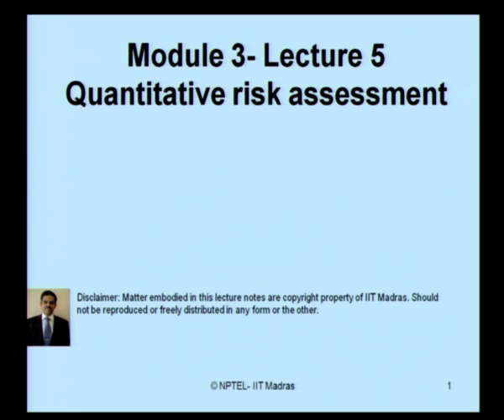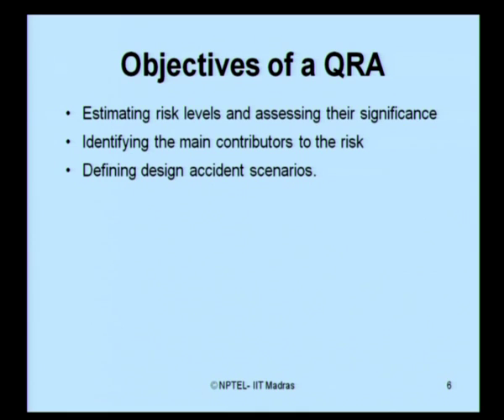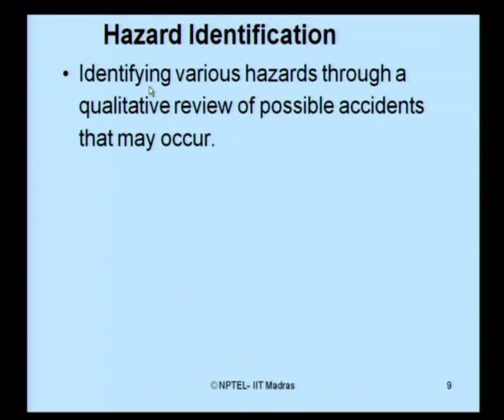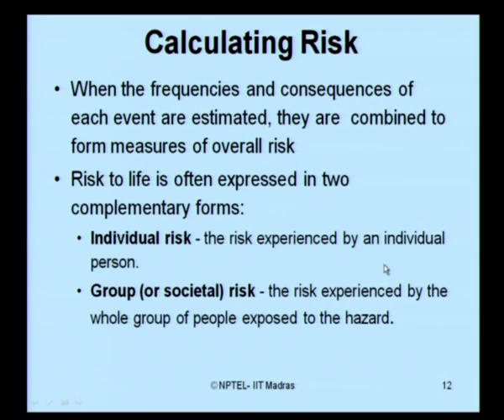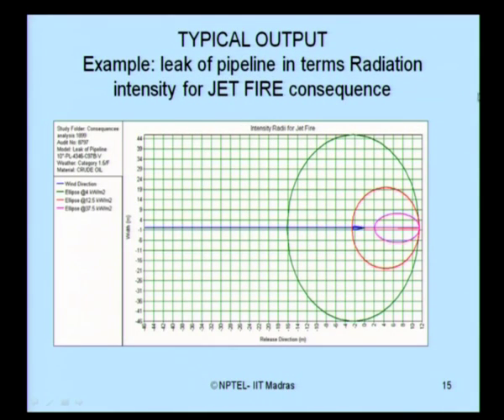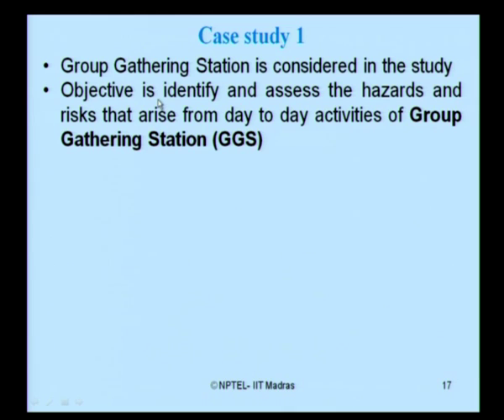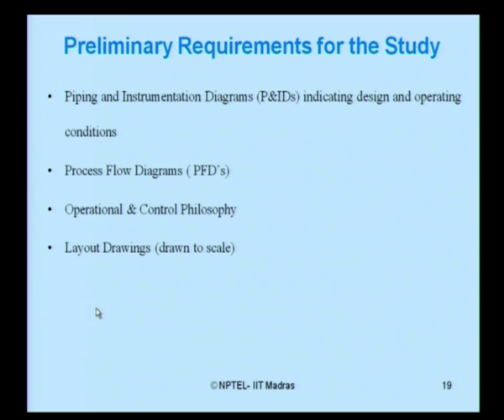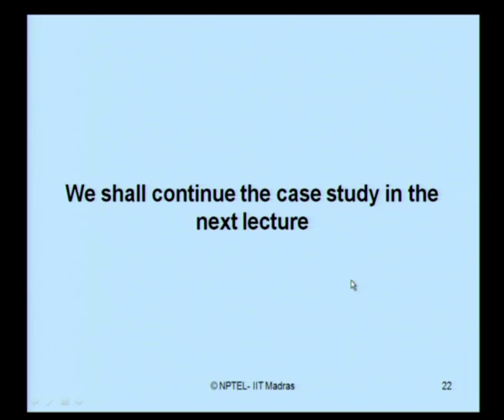Mod-03 Lec-05 Quantitative Risk Assessment